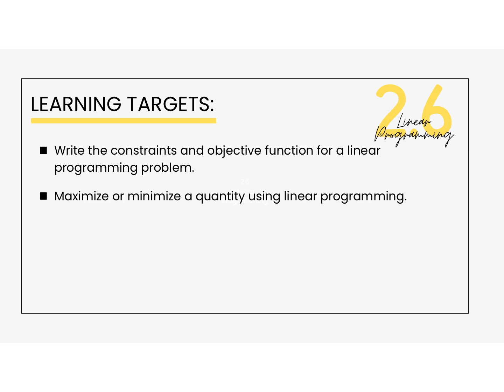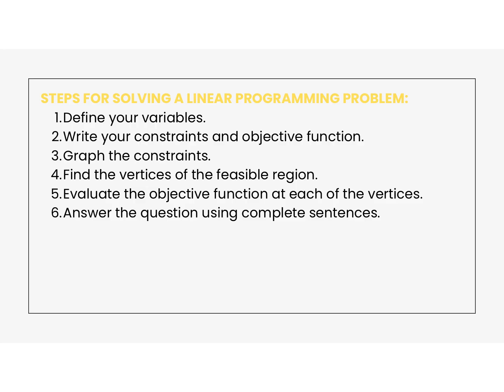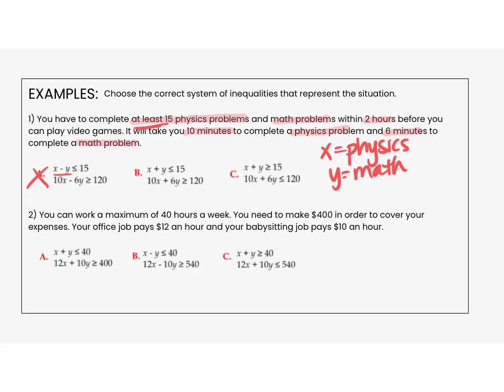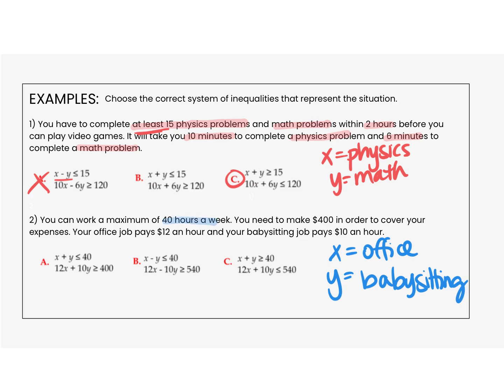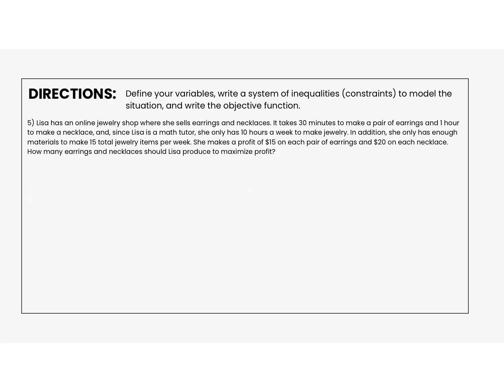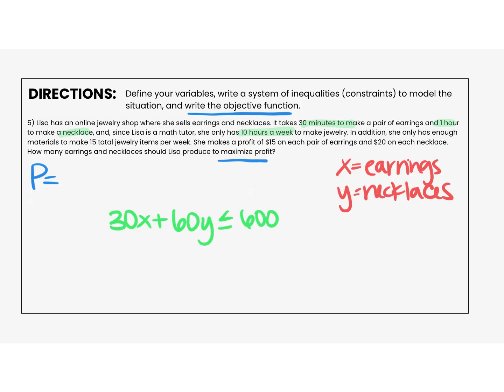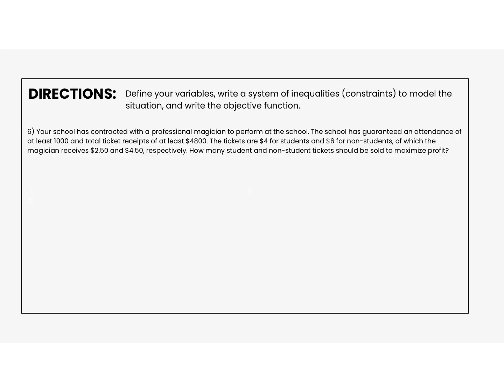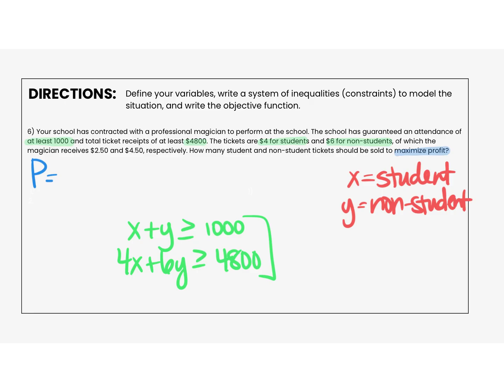2.6 - Linear Programming